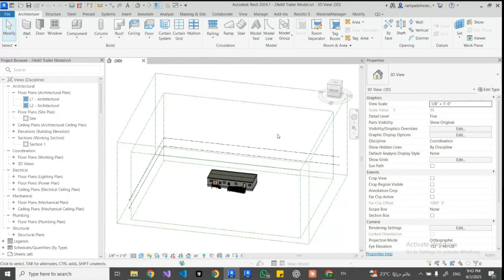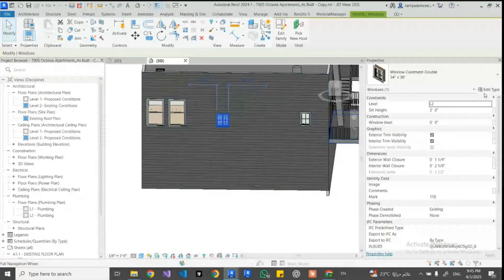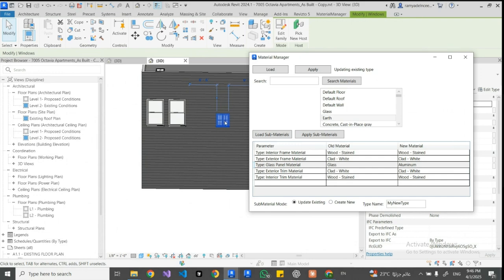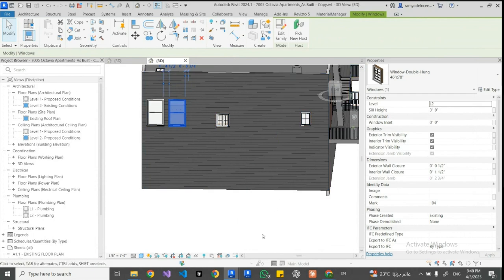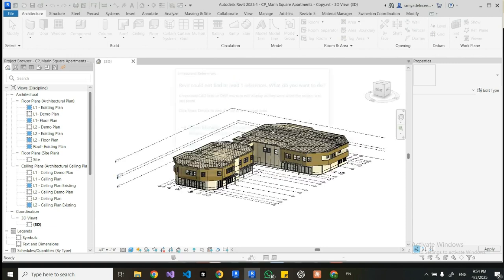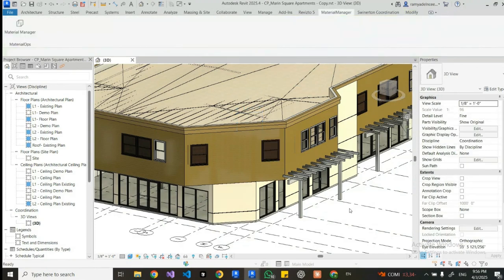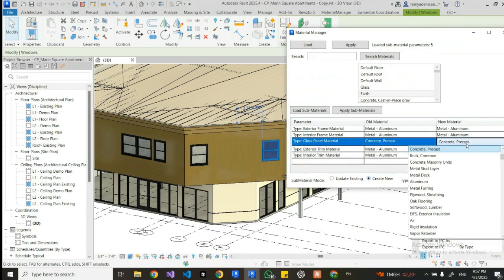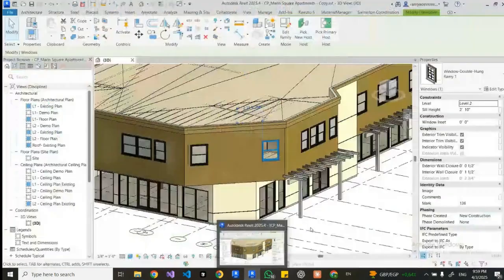Revit Material Plugin